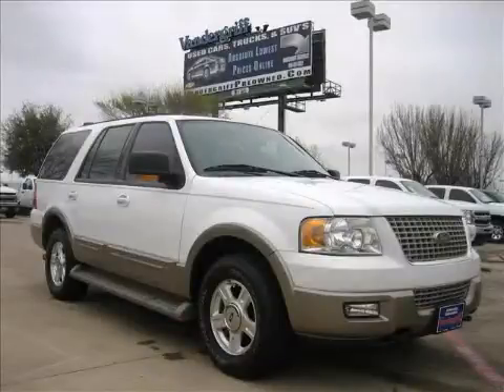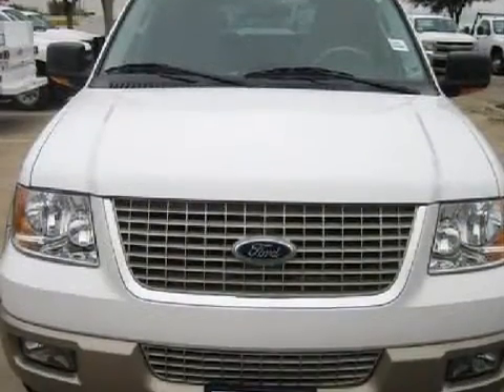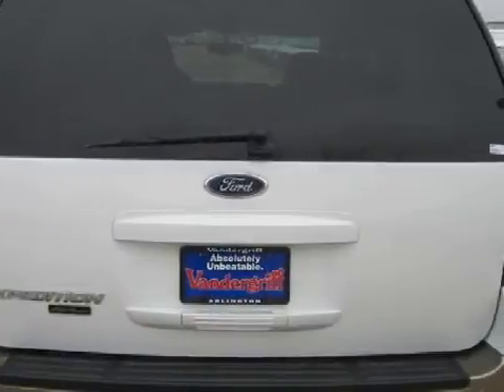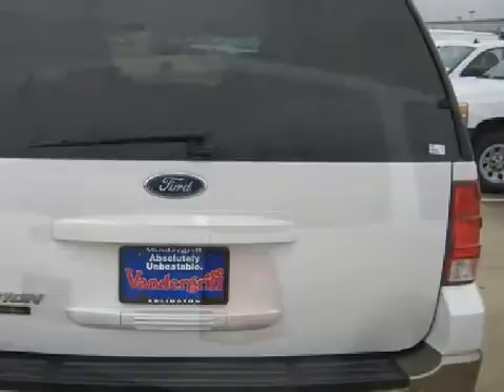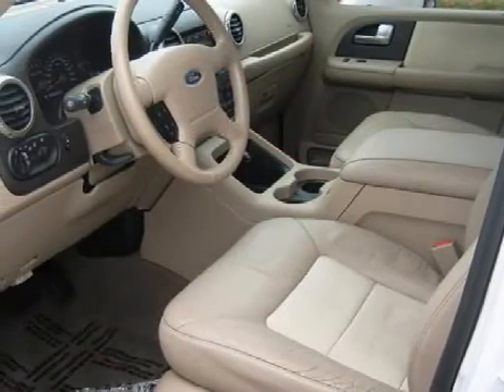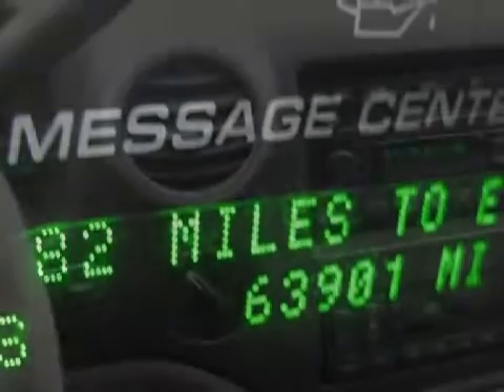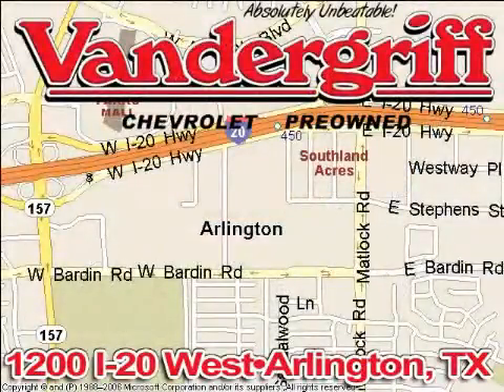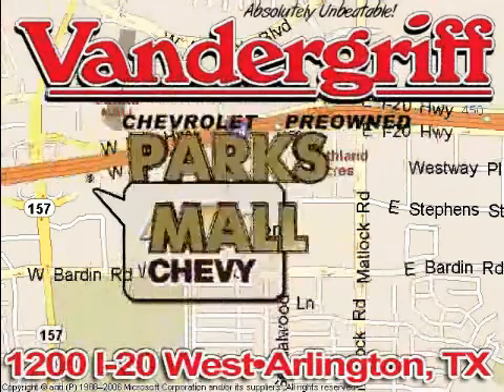2003 Ford Expedition Mansfield TX 76017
Year: 2003
 Make: Ford
 Model: Expedition
 Engine: 5.4L V-8cyl
 Trans.: Automatic
 Exterior: Oxford White
 Miles: 63,144